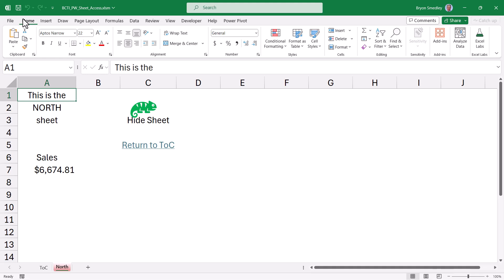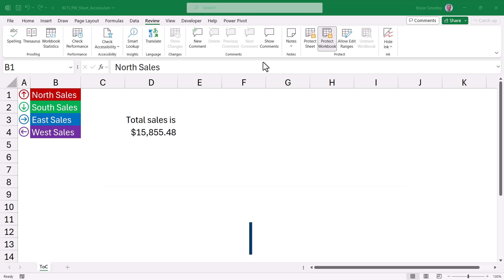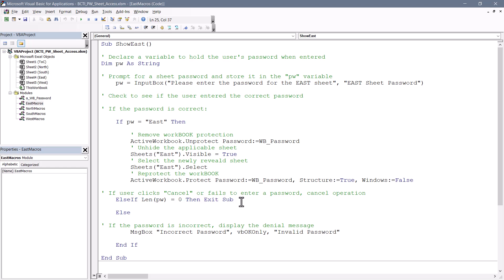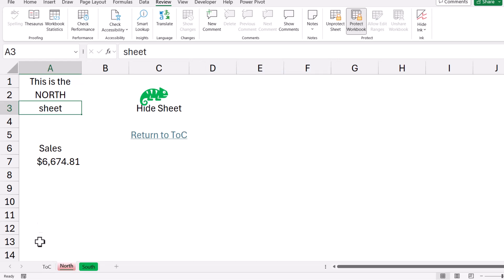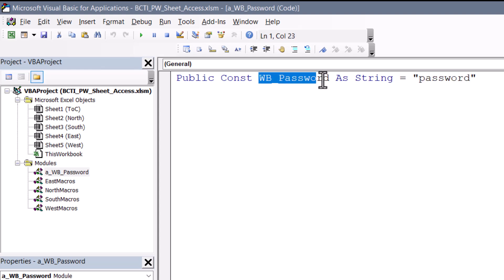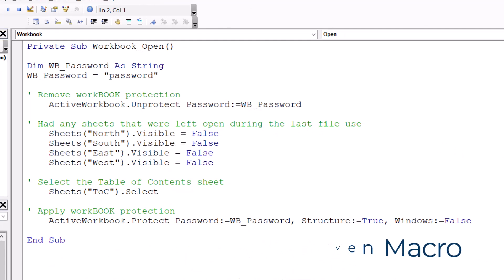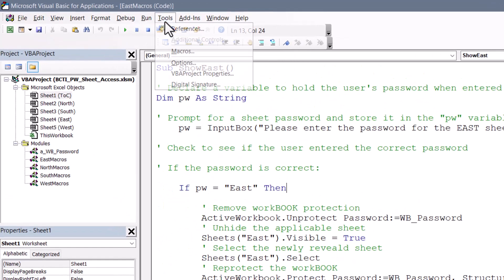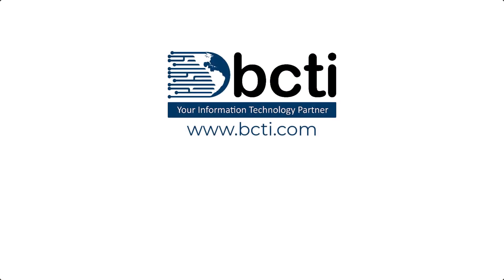Microsoft Excel - Password to Open Specific Sheets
Learn how to use easily inserted macros to control access to worksheets.  This is different from protecting changes to cells using a password; this prevents access to unauthorized sheets while granting access to authorized sheets.

(The passwords for the VBA Editor and Worksheet Protection are "password")

00:48 Access Sheet - Password Demonstration
01:10 Mission Objectives
02:06 Password to Unhide a Sheet
04:34 Macro to Hide Sheet
05:01 Protecting the Workbook
08:30 Assigning Macros to Launch Buttons
09:19 Plugging the Sheet Access Loopholes
11:46 Locking the Visual Basic Editor